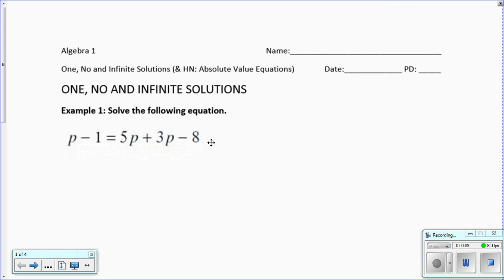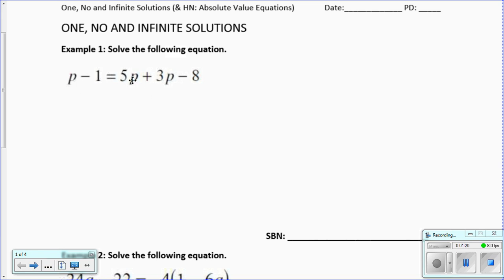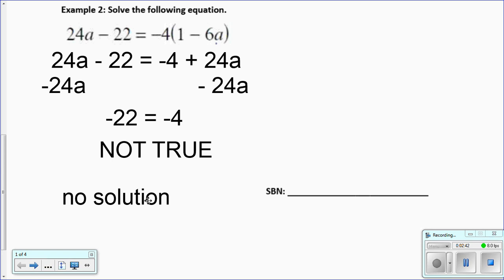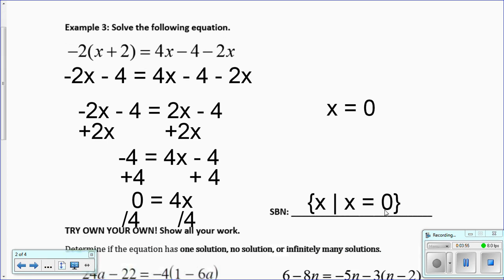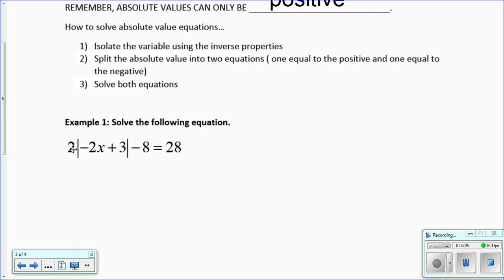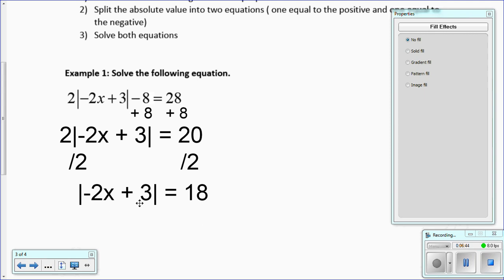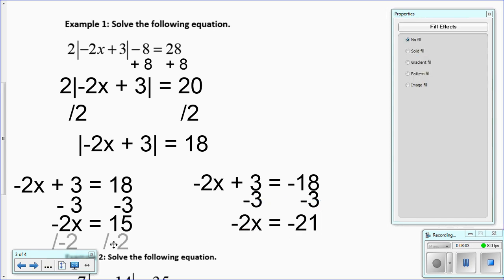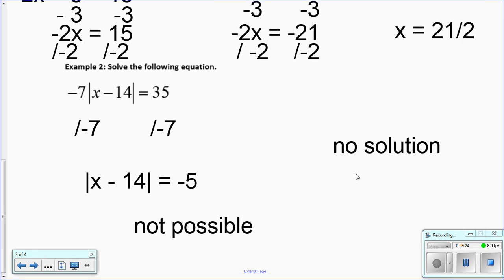One, Infinite or No Solutions HN: Absolute Value Equations (u 1&2 day 6)